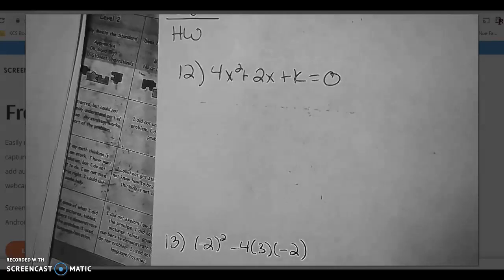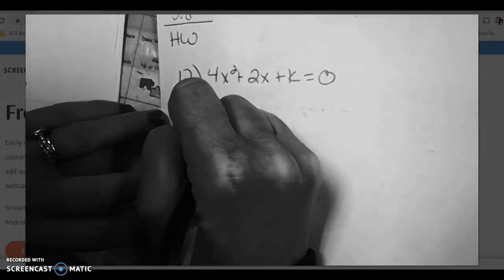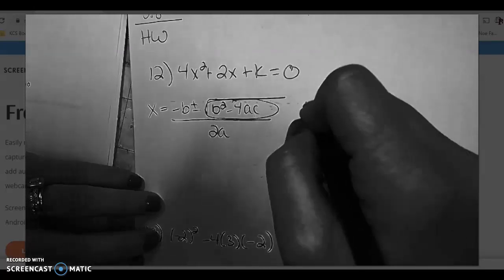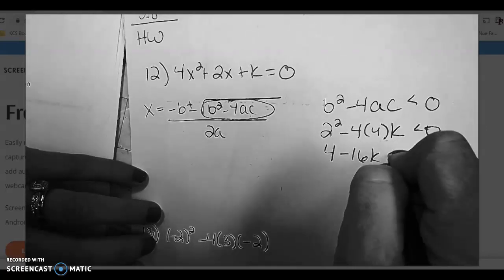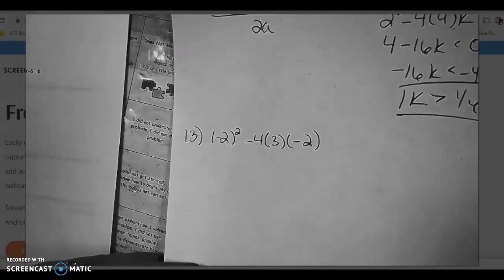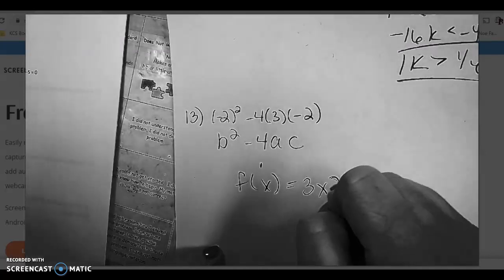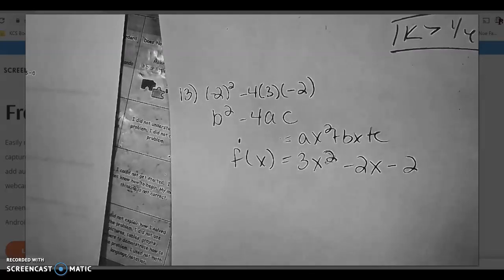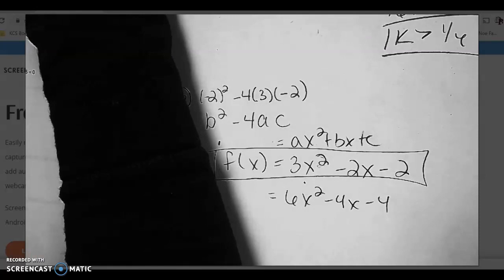FAQ HW 5.8